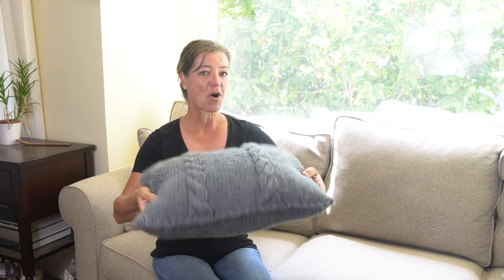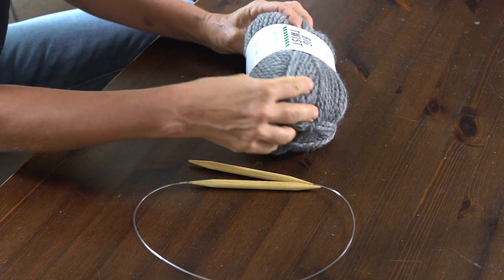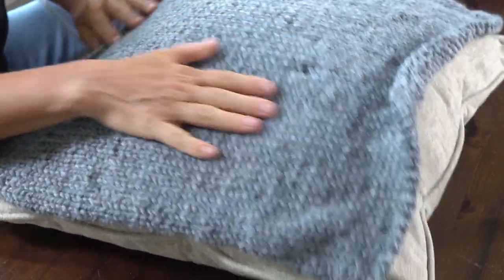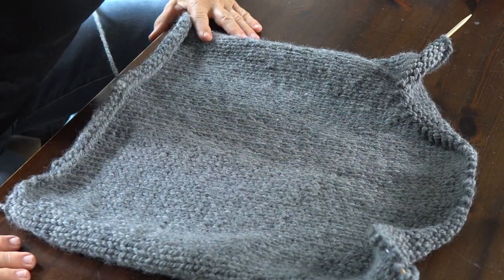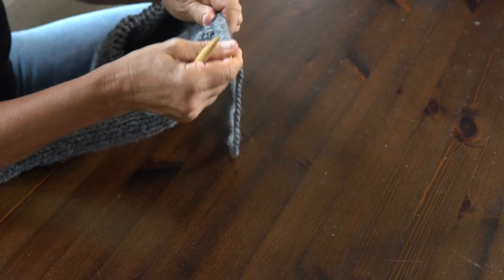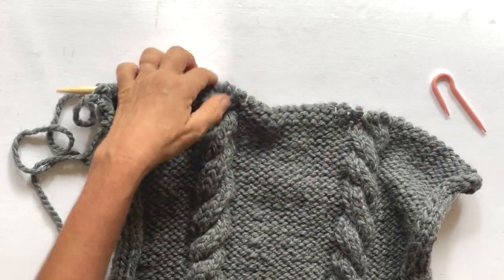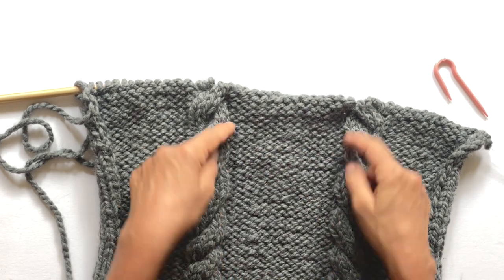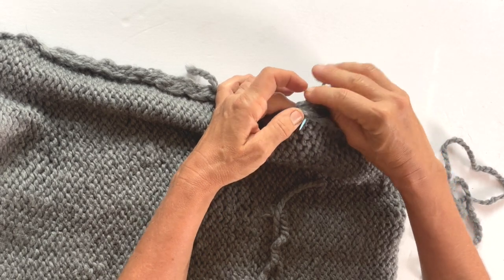How to Make an Easy Reversible Chunky Knit Pillow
This cozy chunky knit pillow is a beginner-friendly project. You can make it reversible with twist cables on one side and I'll show you how easy it is to do that.

Wool-blend yarn
Bamboo knitting needles
Single point knitting needles
Cable knitting needles
Knitting kit: amzn.to/3jWsuK9

0:00 Intro
2:21 What you need
4:12 Knit gauge
5:11 Cable placement
7:09 Knitting the pillow
7:56 Starting the cables
9:43 Left cable twist
11:06 Right cable twist
13:13 Casting off
15:11 Closing the seams